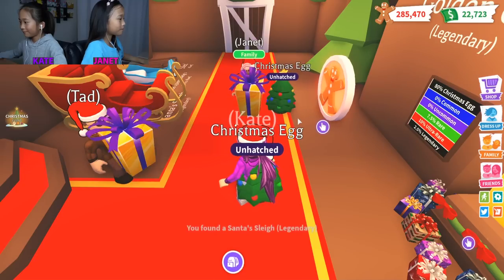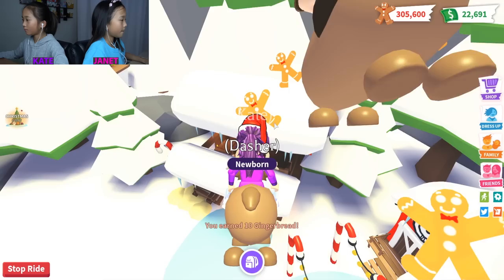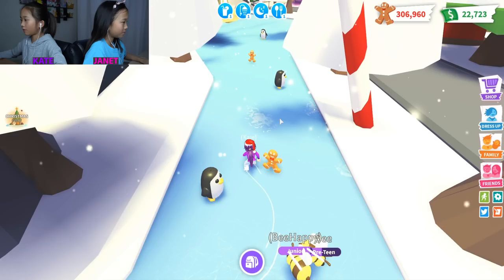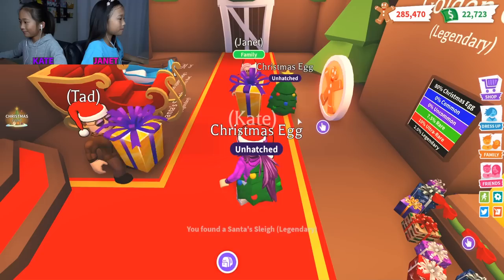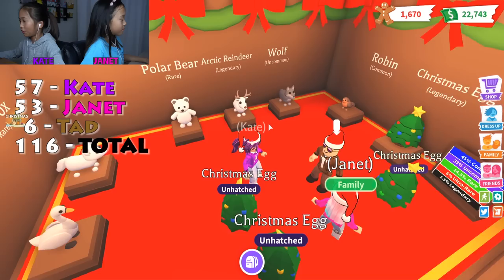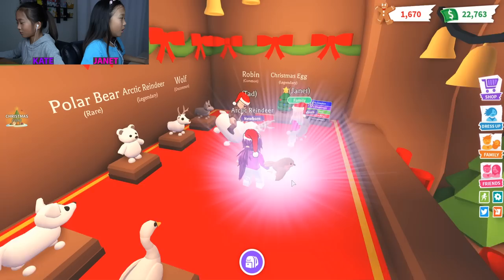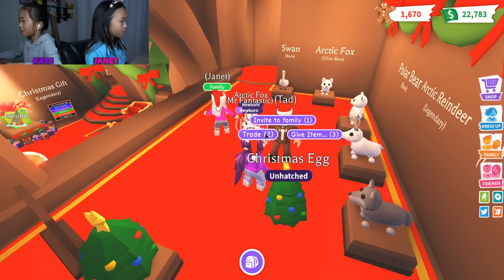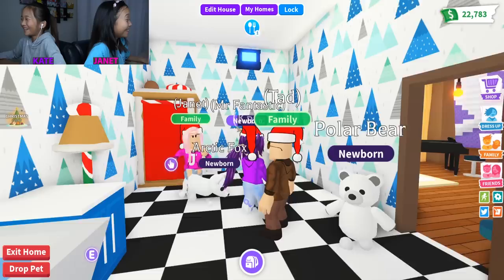We Opened 116 Christmas Eggs on Adopt Me and Got This...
In this video, we are playing the new Christmas Update on Adopt Me for Roblox. Janet, Kate and Tad will be opening a total of 145 Christmas presents and 116 Christmas Eggs. What will we get?!